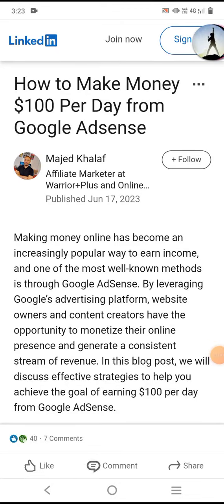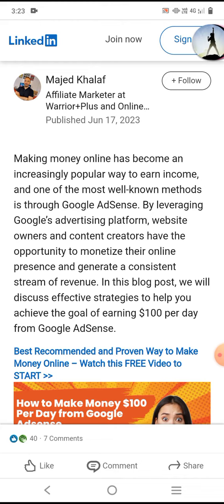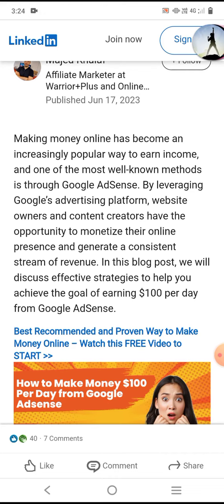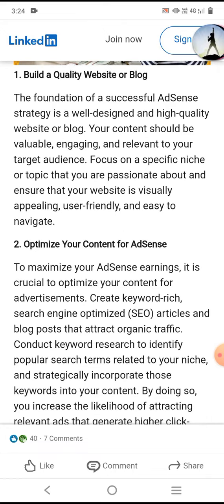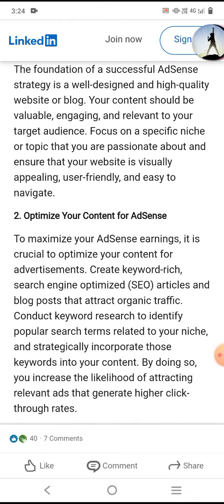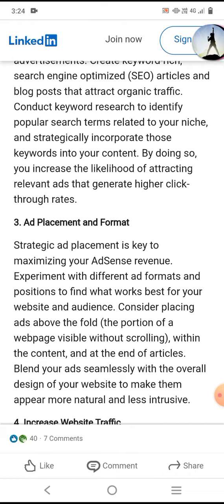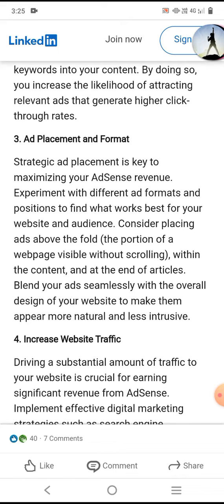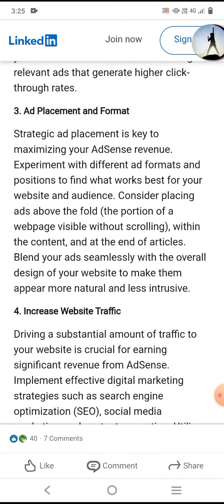How to Make Money $100 Per Day from Google Adsense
How can I make my Google account

How To make My Google account

*Google I'd Singup

*Google account new I'd

*Google ads customer ID youtube

*Singup Google account New

*Google I'd create account

*Google account

*Google ads

*Google Adsense

*Login Google account

* Singup Google Adsense

* Singup Google account

*Google